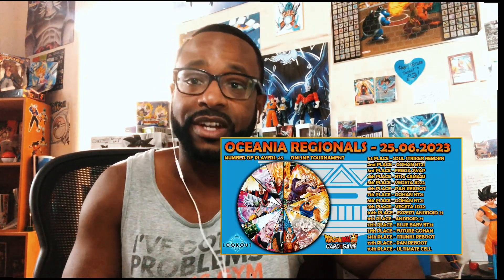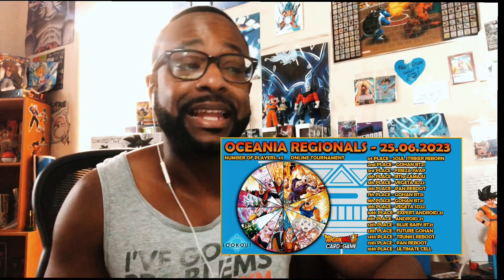Quick Review on the Oceania Regional 2023!🐉 (Dragonball Super Card)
Much love to Dbs lookout for letting me share their stuff on my channel!!🙏🏾🙌🏾🐉🔥💯

Tiktoker: StarFireCandy

Sway- Song By: Jamere Hopkins

Kamehameha- Song By: KevoWasup

Titan- Produced By: Cash Carti